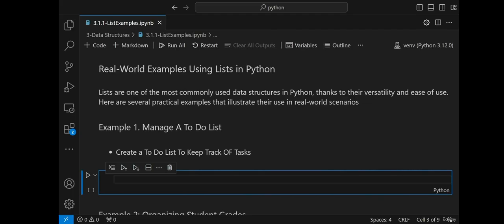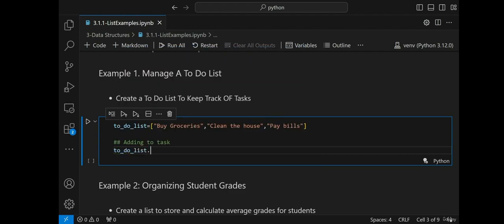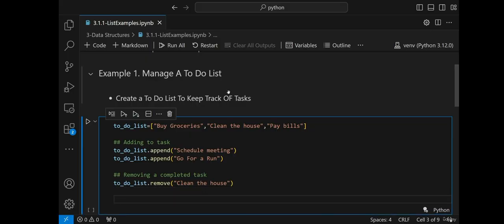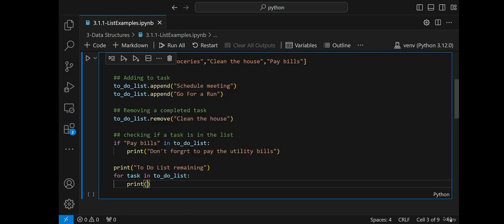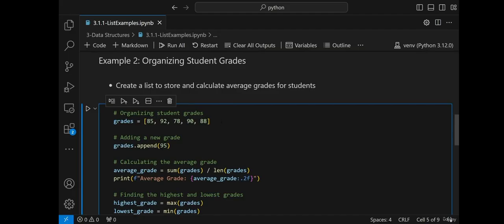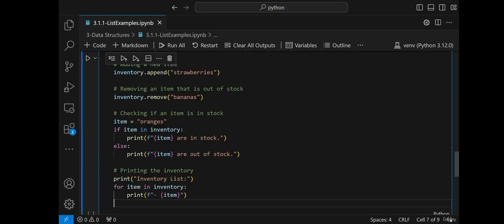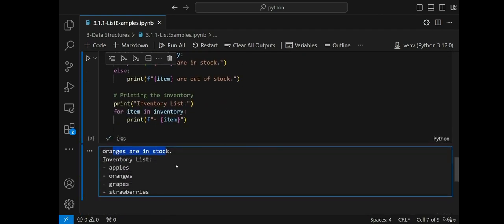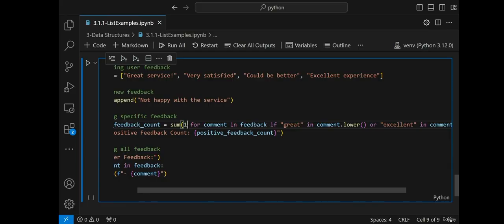Python List Examples